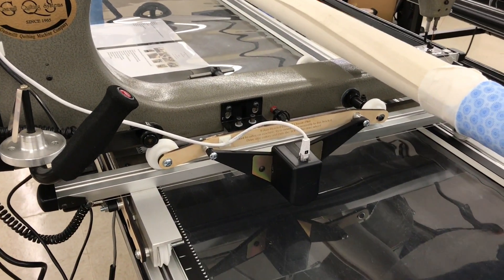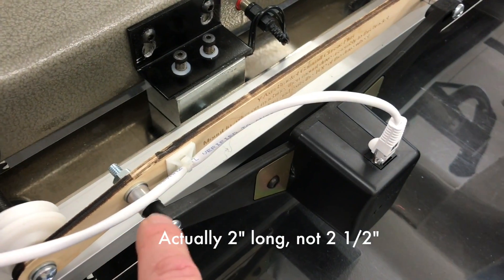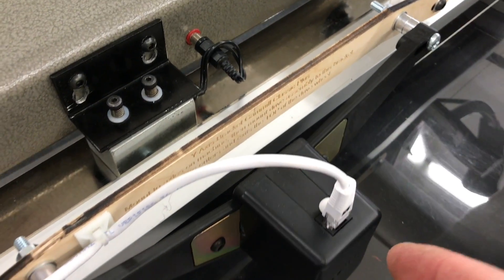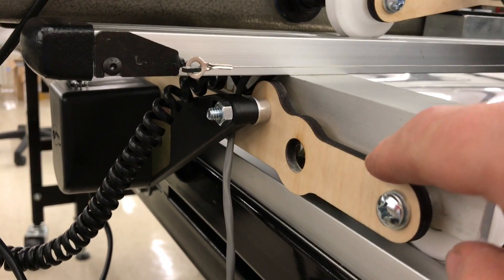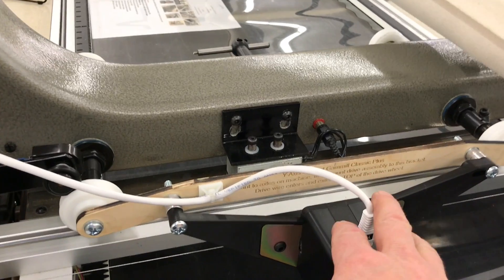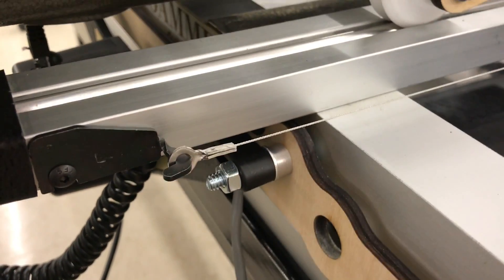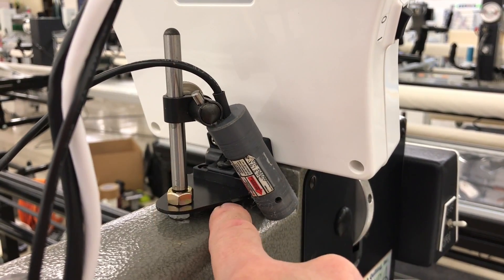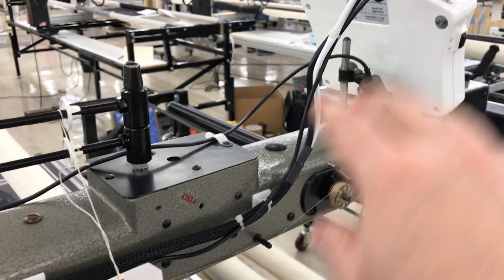QBOT V3 - Installation on Gammill Longarm Systems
This video tutorial show the steps involved to install the QBOT robotic quilting system on a wide range of Gammill longarm quilting systems.